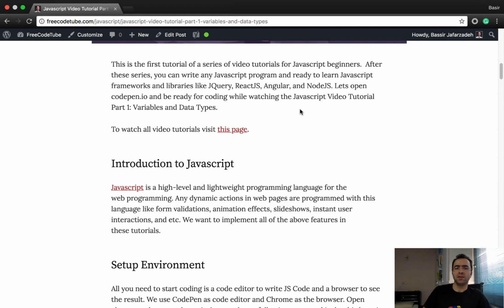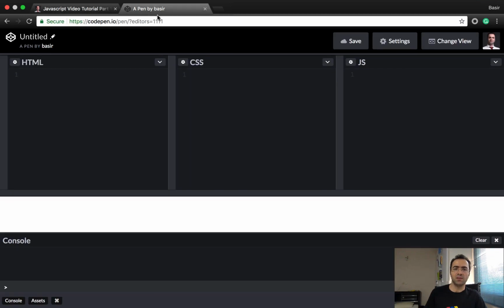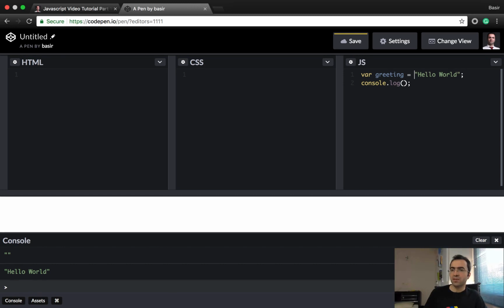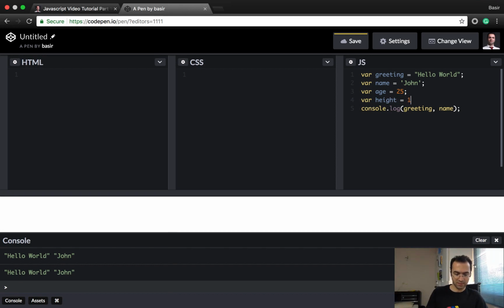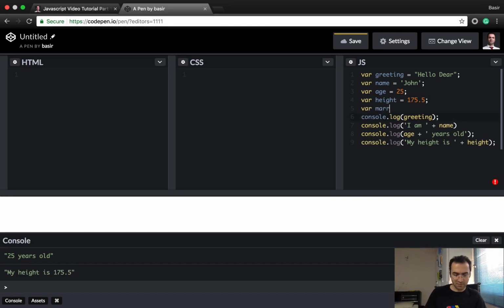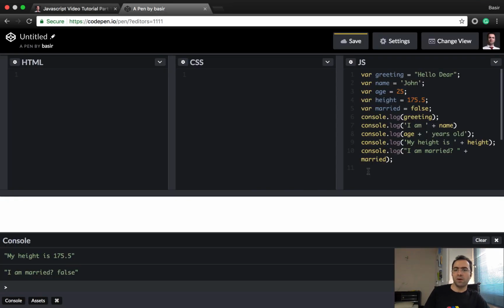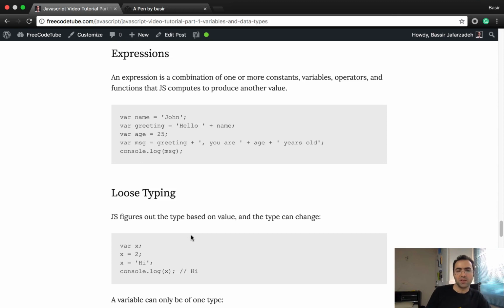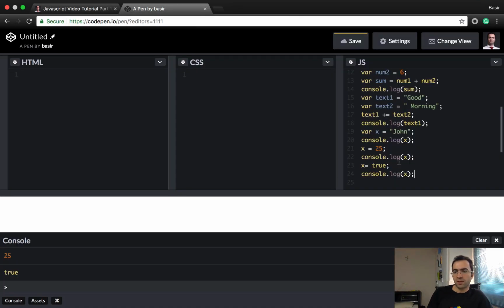Javascript Video Tutorial Part 1: Variables and Data Types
This is the first tutorial of a series of video tutorials for Javascript beginners.  After these series, you can write any Javascript program and ready to learn Javascript frameworks and libraries like JQuery, ReactJS, Angular, and NodeJS. Lets open codepen.io and be ready for coding while watching the Javascript Video Tutorial Part 1: Variables and Data Types.